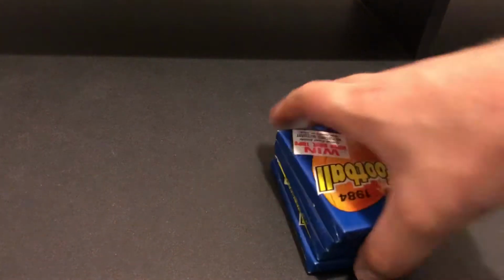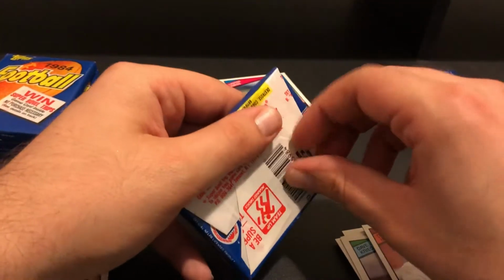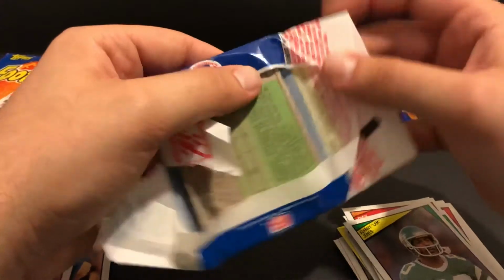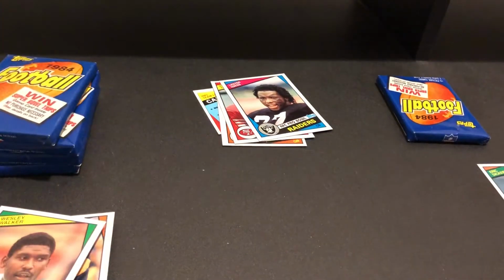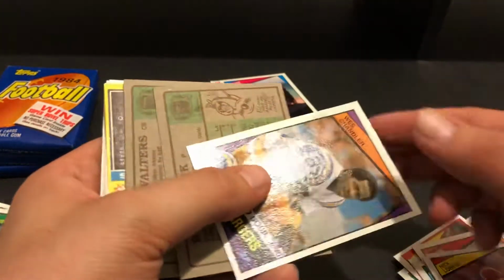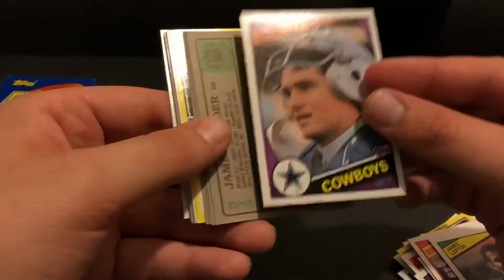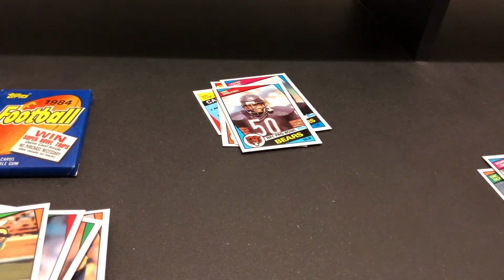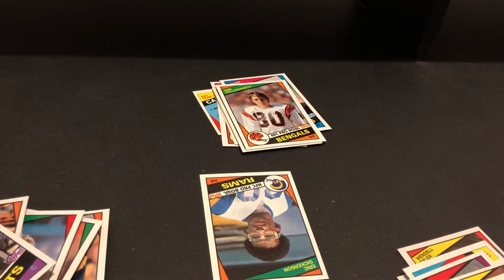1984 Topps Football 8 wax pack opening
Cracking open 8 wax packs of 1984 Topps Football.